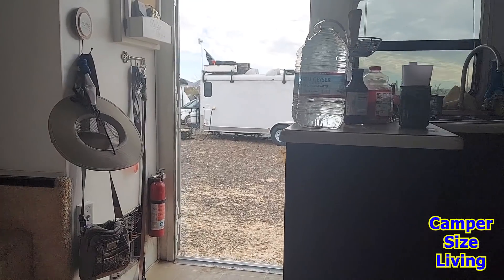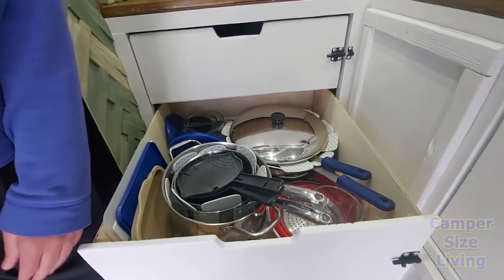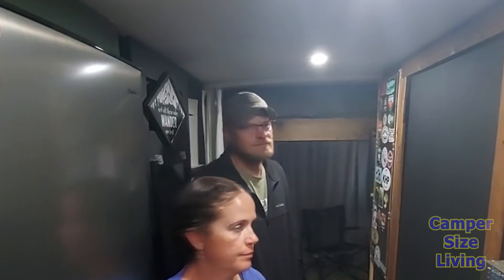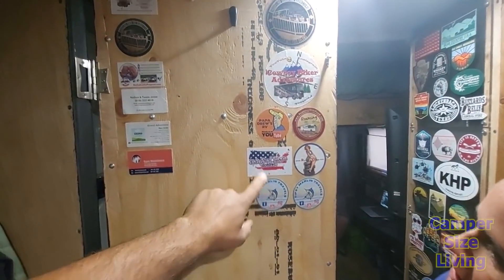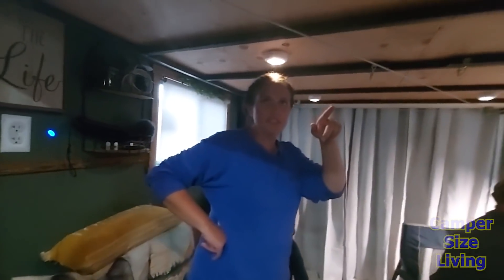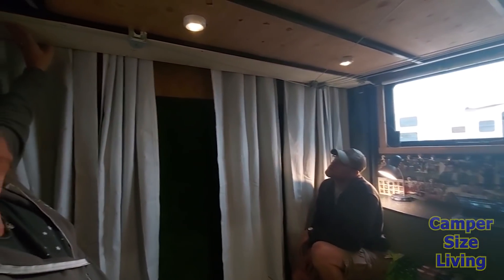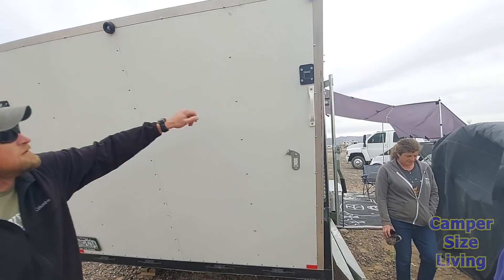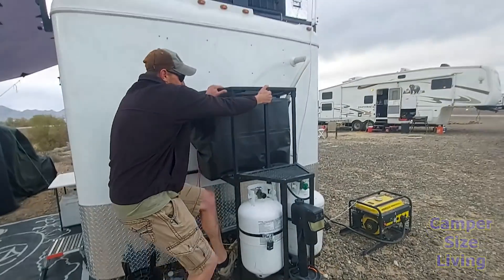20 Foot Car Hauler Cargo Trailer Camper Conversion Build Tour | Quartzsite 2022 Full Time RV Living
Hey yall!
Welcome to Camper Size Living!  We're James and Kimberly and we have been full time RV living since 2017 with our now 16 year old daughter Autumn.  On this channel you will enjoy videos about RV/Nomad related Tours, Upgrades, Repairs and of course Adventures!

In this video, We check out Mike and Neisha's awesome 20 foot Car Hauler cargo trailer Camper Conversion tour!  Come along on this ultra tiny house tour as we explore yet another way of full time RV living!  Full Tour of Mike and Neisha's Cargo Trailer Build

For in depth build process videos of this rig visit Mike and Neisha on their Youtube Channel, Worth Every Mile, where they will be posting a 16 video series detailing the build process!

As always, we invite you to join the conversation in the comments section below the video.  👍😃👍

James, Kimberly & Autumn

You can use our link to buy products from our Idea Lists or for unrelated daily purchases.  Either way we will receive a small percentage at no additional cost to you!

2 Cobra Zip It Drain Cleaner DIY and Professional Drain Unclogger without any Chemical Fast and Easy - Earth Friendly - MADE IN USA

Camper Size Living Merchandise!!!

Generators:
These generators have worked well for our free camping and boondocking adventures:

Champion Power Equipment 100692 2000-Watt Ultralight Portable Inverter Generator

Yamaha EF3000iS, 2800 running Watts/3000 Starting Watts, Gas Powered Portable Inverter

Gear we use to shoot and edit our videos

Latest version of our Laptop Computer:
Latest Dell Inspiron 15.6" Laptop (Intel Quad Core i7-6700HQ, 16GB RAM, 1TB SSHD(Solid State Hybrid Drive, NVIDIA GeForce GTX 960M, MaxxAudio Sound) Ultral-HD 4k LED Touchscreen Computer Windows 10

Cameras and Gear:
Canon EOS M50 Mirrorless Camera with 4K Video and EF-M 15-45mm Lens Kit (White) and Deco Gear Deluxe Travel Gadget Bag Case + Microphone + Monopod + Filter Set + 64GB Memory Card Accessory Kit Bundle

Joby Gorillapod 3K Pro Kit, Includes Stand & BallHead with QR Plate, 6.Lb Load Capacity, Black/Charcoal/Red

Car Hauler Camper Conversion
Cargo Trailer Camper Conversion
Tiny House Tour
Quartzsite 2022
Quartzsite Arizona